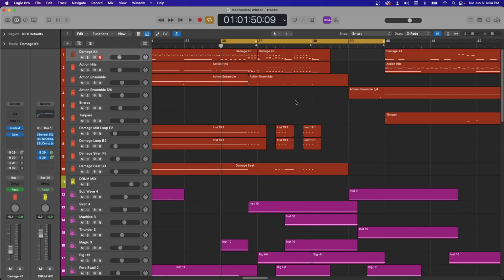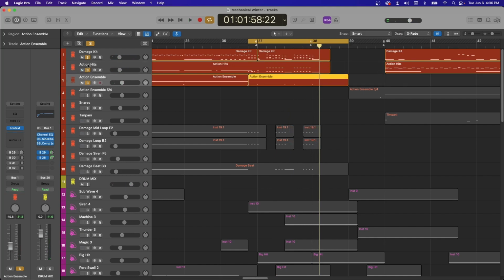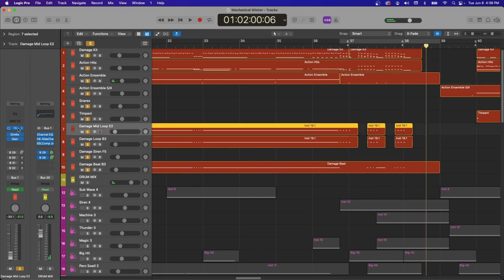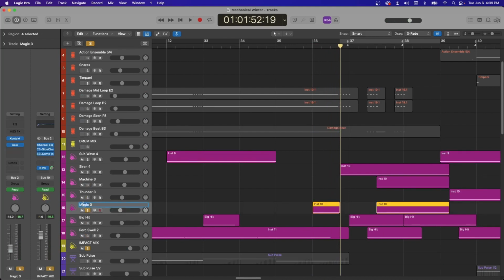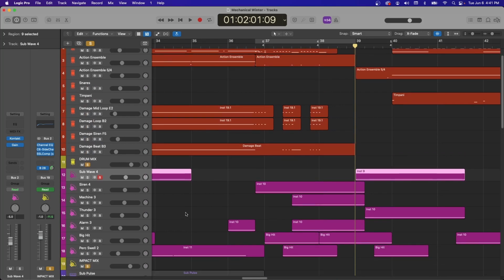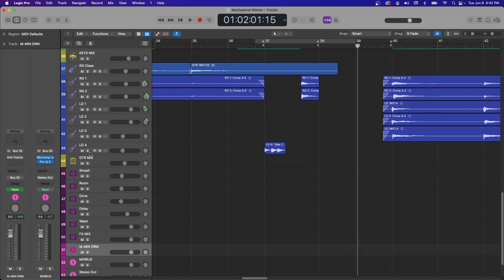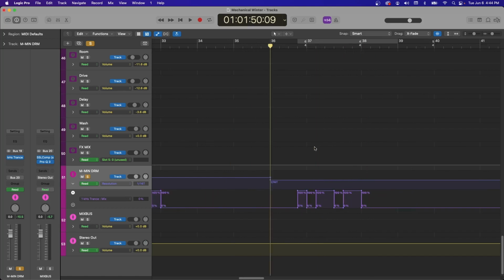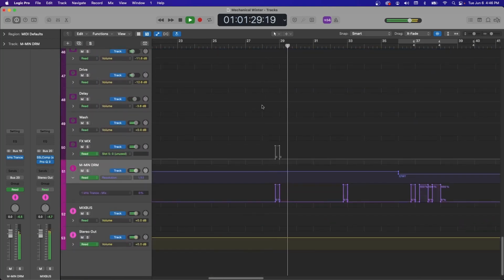How To Compose EPIC Trailer-Style Hits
- In this video, I show a bit of my process for creating EPIC, impactful, and heavy hits using a mixture of drums, SFX and melodic content. I also show how to layer different instances of Native Instruments' Damage, Action Strikes, and Rise & Hit to add fullness, depth and character. Finally, I show how to set up a "mix-minus" and add stutter effects to an entire mix, minus the drums.

🎛 All of my gear for my studio, content creation and more:

Contents Of Video:
00:00 - Intro
00:56 - Drums
04:17 - SFX, Impacts
06:27 - Melodic Hits
07:45 - Mix Minus & Stutter FX
11:38 - Outro

Software and Plugins Used:
Logic Pro X (10.7.4)

Native Instruments: Kontakt, Damage, Action Strikes, Rise & Hit